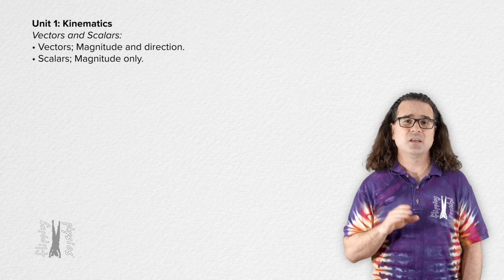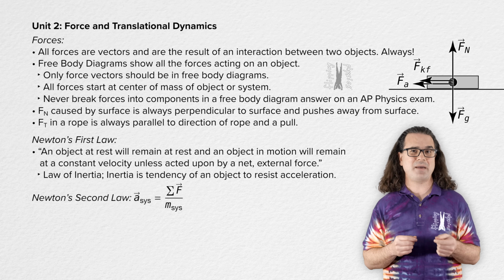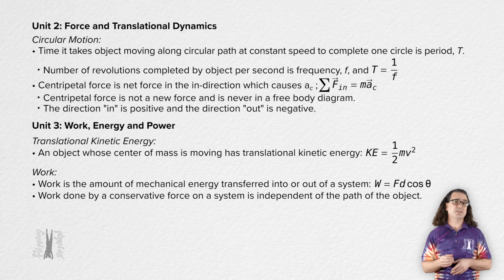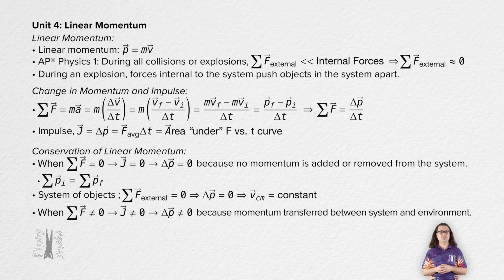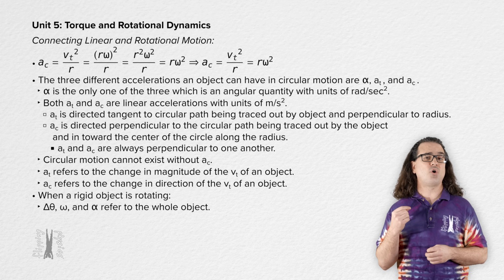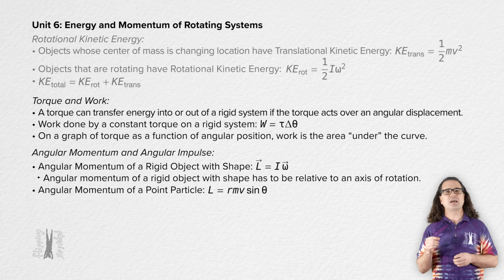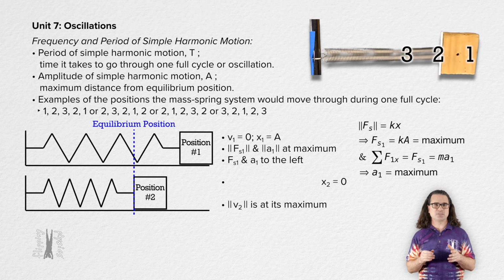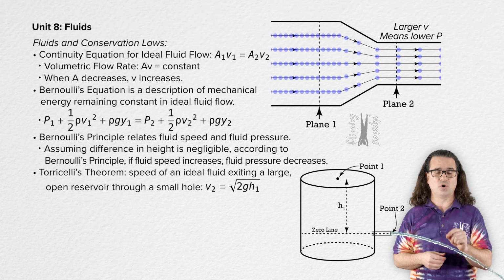AP Physics 1 Exam Cram: Full Curriculum in 30 Minutes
Get ready to crush the AP Physics 1 exam with this complete 30-minute review of the entire course! This video covers every major topic from Units 1 through 8, including kinematics, dynamics, energy, momentum, rotation, harmonic motion, and fluids. Perfect for last-minute studying or a comprehensive review, this video helps you connect concepts, understand equations, and prepare for the exam with confidence. Whether you're just starting your prep or doing a final cram session, this AP Physics 1 summary will guide you through everything you need to know. Taught by Mr. P from Flipping Physics — bringing fun, clarity, and support to your physics journey.

Thank you to Julie Langenbrunner and Christopher Becke for being my Quality Control Team for this video.

Chapters:
0:00 Introduction
0:55 Ultimate Exam Slayer and Ultimate Review Packet
1:28 Unit 1: Kinematics
4:20 Unit 2: Force and Translational Dynamics
9:43 Unit 3: Work, Energy, and Power
13:20 Unit 4: Linear Momentum
15:08 Unit 5: Torque and Rotational Dynamics
21:43 Unit 6: Energy and Momentum of Rotating Systems
25:54 Unit 7: Oscillations
29:32 Unit 8: Fluids
31:28 Ending